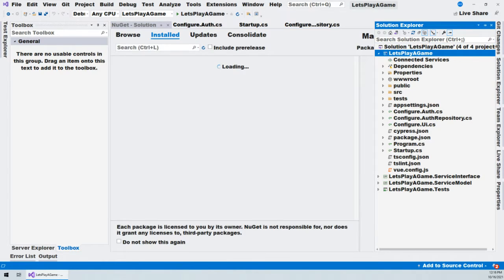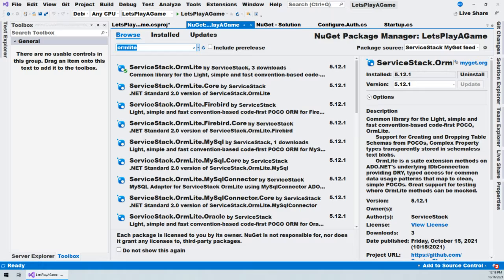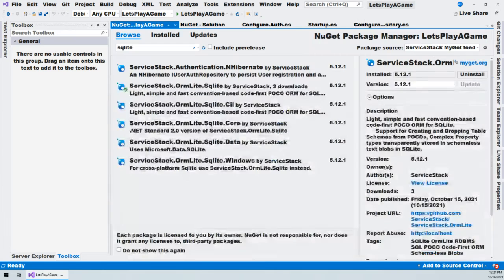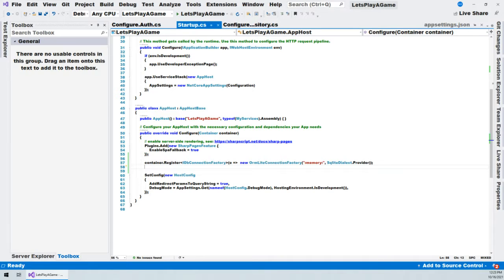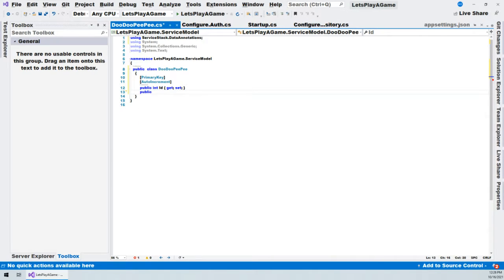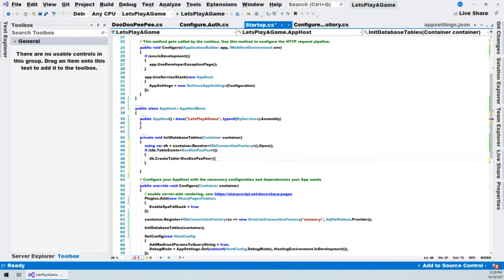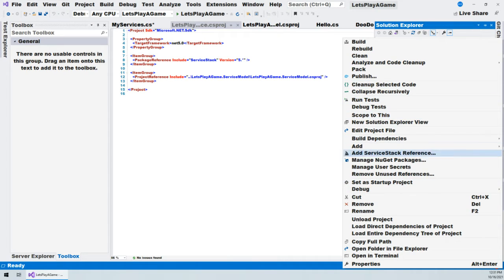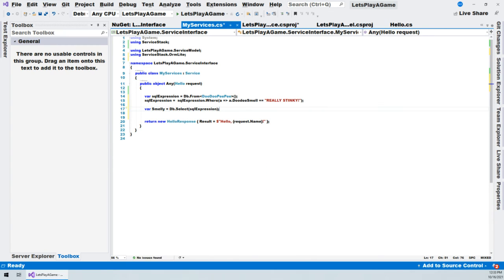A silly guy teaches you how to add a sql lite in memory database to service stack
In this video you learn how to add a sql lite in memory db and how to use it in a service.

Also silly voices. Also, uh. C#. Also, uh... service stack.